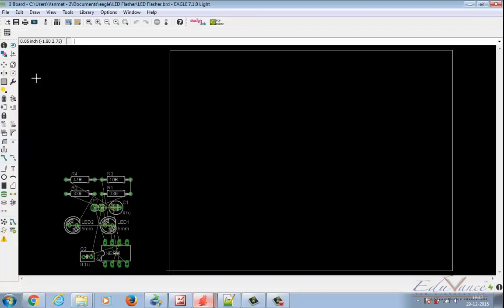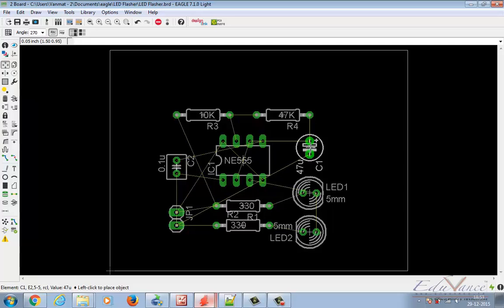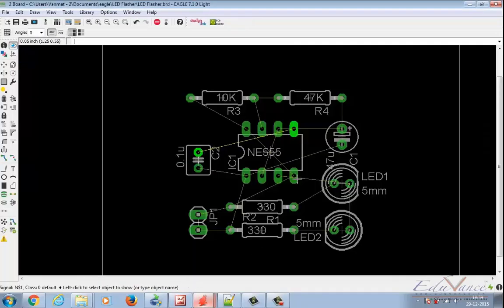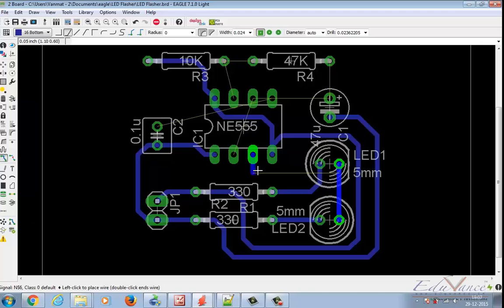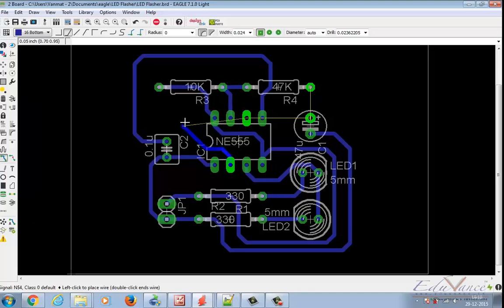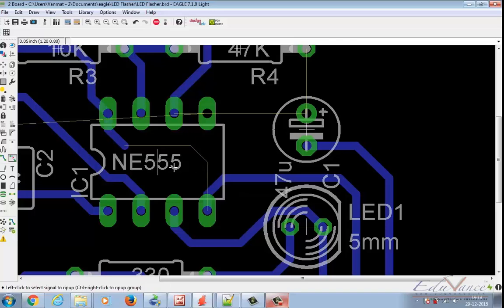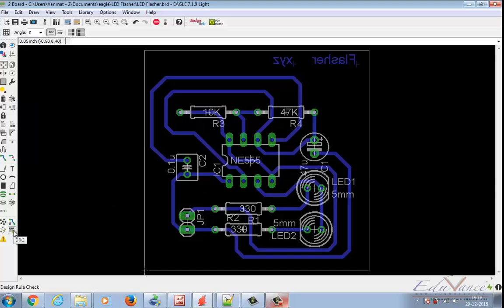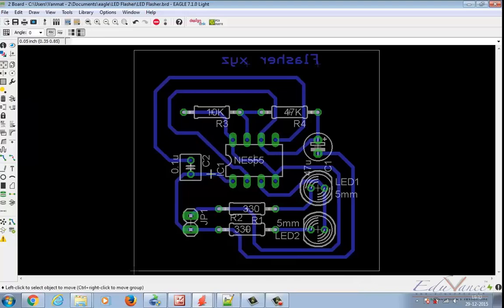PCB Lecture 5 b LED Flasher Layout